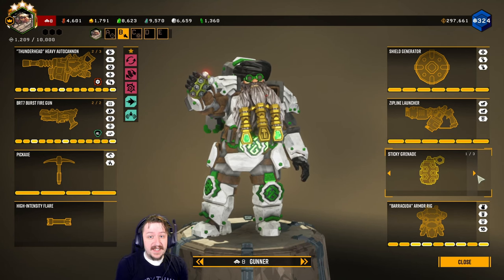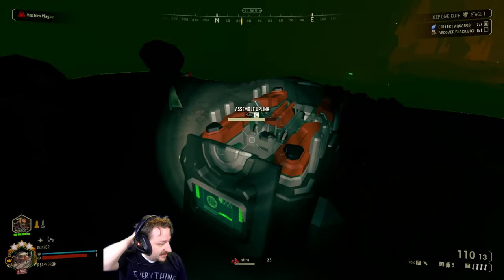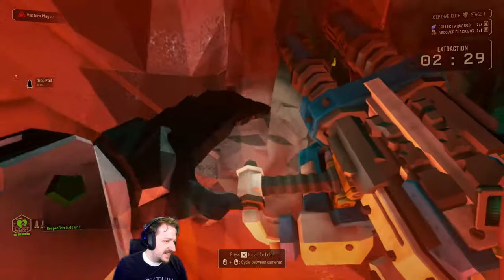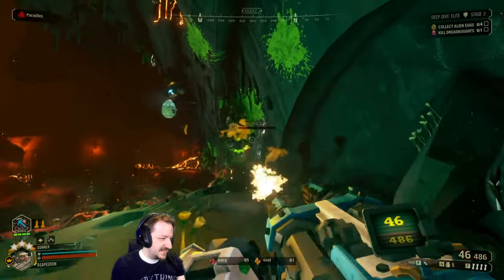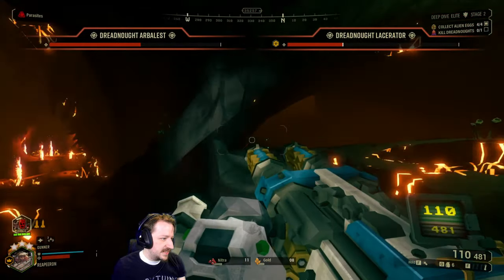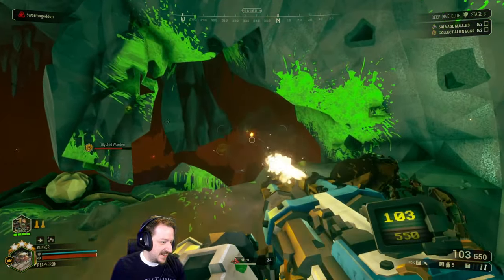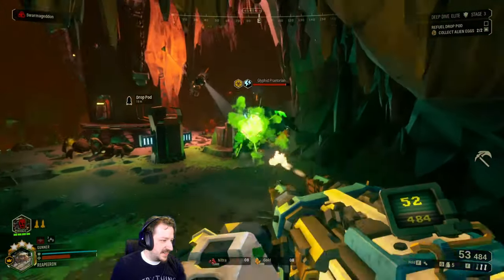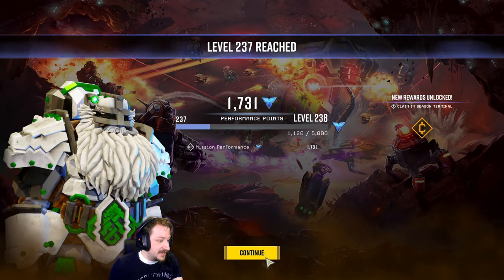Deep Rock Galactic | Solo Gunner - Elite Deep Dive (Dirty Hell)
In this video we are going to be going on the Elite Deep Dive for this week.  For this I will be taking my Gunner with the Autocannon and the BRT Burst pistol.